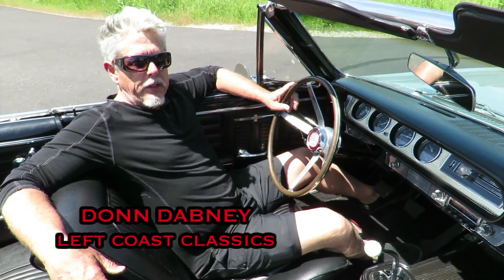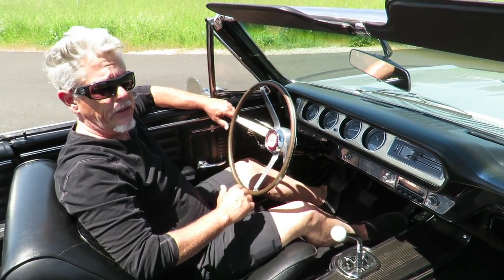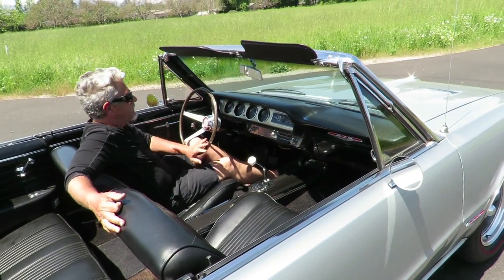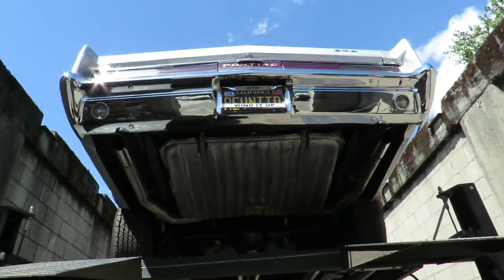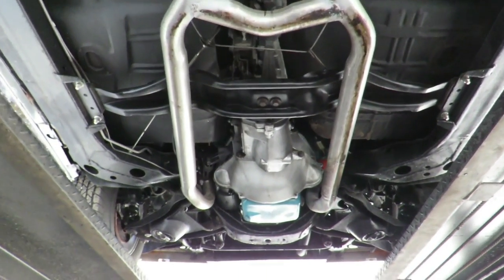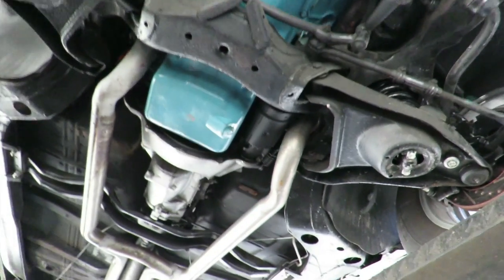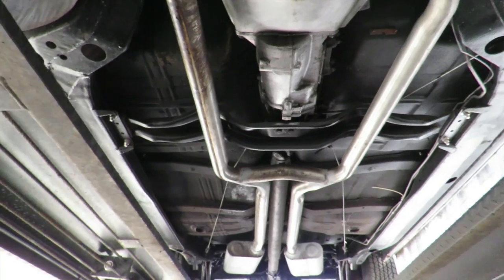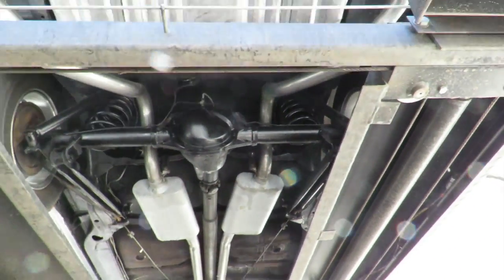1964 Pontiac GTO Convertible for Sale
to see this 1964 Pontiac GTO Convertible for sale from Left Coast Classics in Sonoma California.

This nicely equipped GTO has been frame-off restored. It looks and drives beautifully. This beautiful 1964 Pontiac GTO Convertible for sale was built in Fremont, California.

The numbers matching 389ci engine was rebuilt at that time and it looks that the mechanicals were all refreshed/rebuilt as well. The car starts; runs and drives beautifully.

Equipped and delivered new in Silvermist Gray Metallic with an ivory top and black interior. The restoration of this car began in 1999 and continued until 2003. The car has had very little use since completion, perhaps 1,000 miles or so. It has been properly stored and kept road-ready.

for the full detailed description and to see the photo gallery of this cool GTO convertible - then give me a call with your best offer